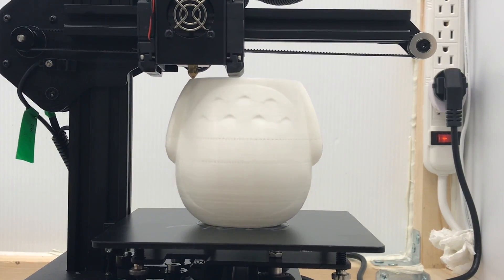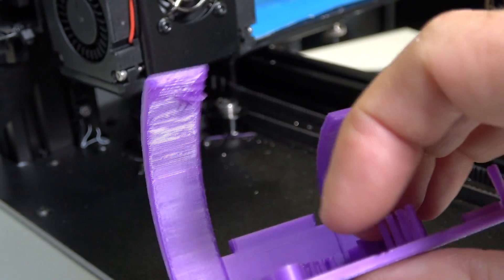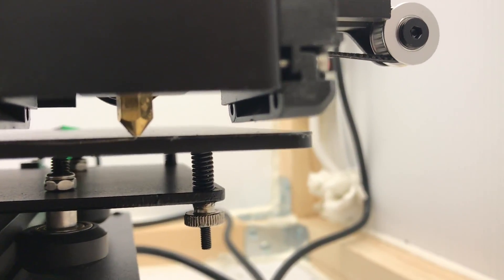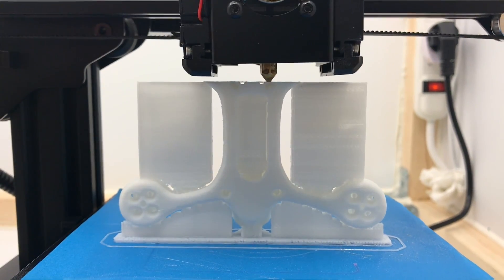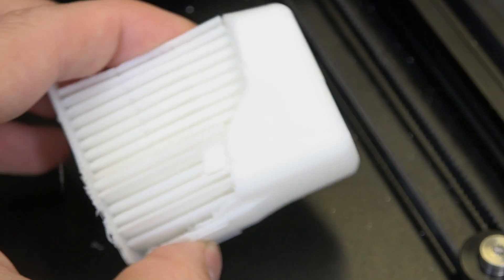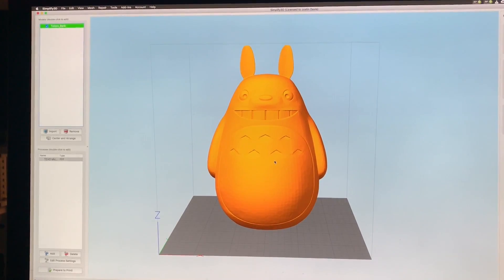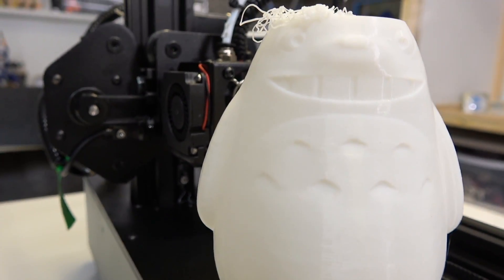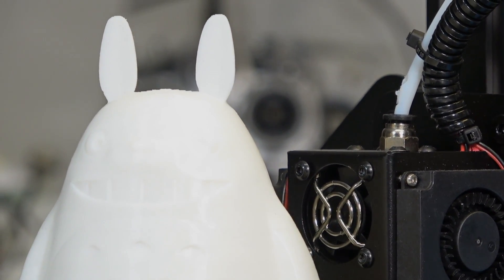3d Printed Drones! TEVO Michelangelo - FULL REVIEW with PLA, TPU, PETG, ABS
3D PRINT DRONE PARTS! Full Review of the TEVO Michelangelo 3D Desktop Printer. Full review with with PLA, TPU, PETG, and ABS. Not bad for under $200.